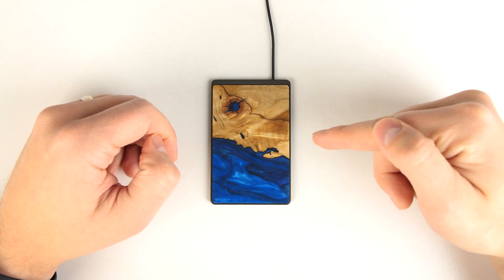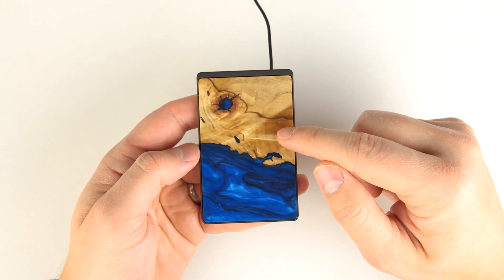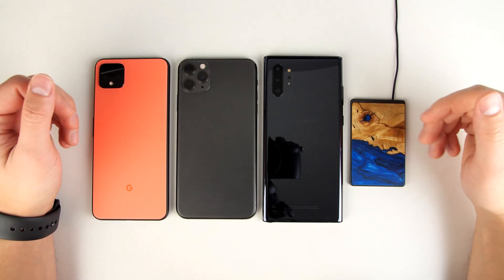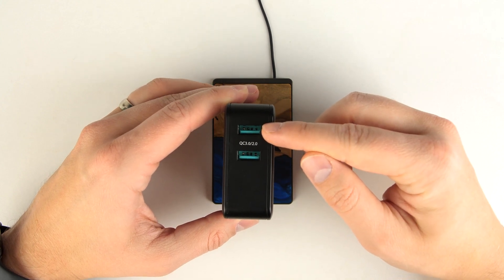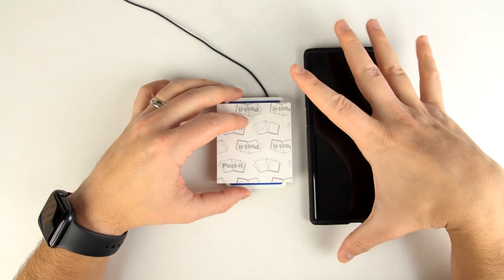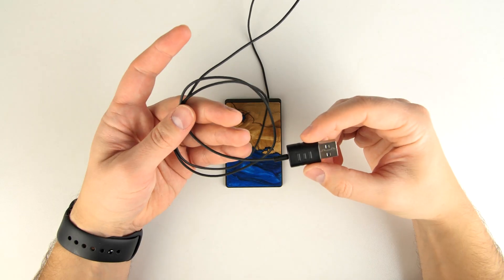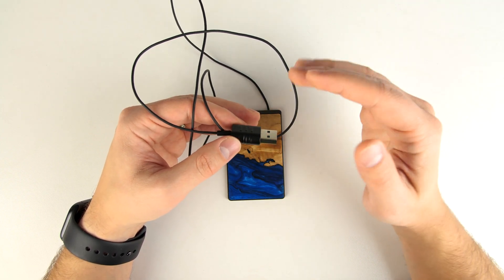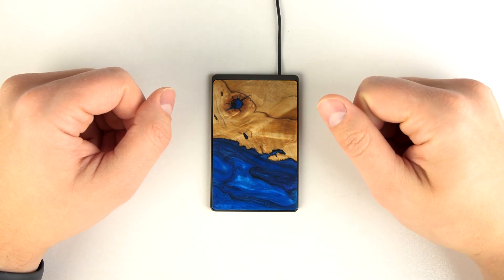World's Smallest 15W Fast Wireless Charger! (Carved)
Here it is! The world's thinnest / smallest 15W Fast Wireless Charger, made out of real wood by Carved! It fast charges the iPhone 11 Pro Max, the Google Pixel 4XL, and many other smartphones at their max speeds for less time on the charger and more time on the go. My question to you is, do you think this charger is worth the money?

Galatians 5:22‭-‬23

RAVPower 36W Wall Charger:

USB 3.0 Extension Cable:

*This product was sent to me ahead of it's official launch as a review unit. I was not compensated for this video, nor was Carved given an advanced copy of the video for review. They will be seeing this video for the first time, right when you are.